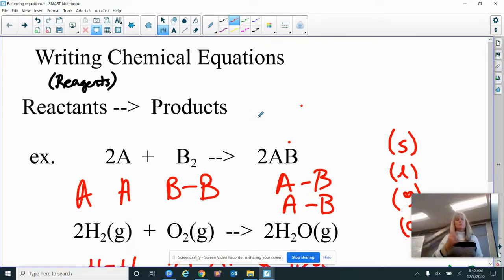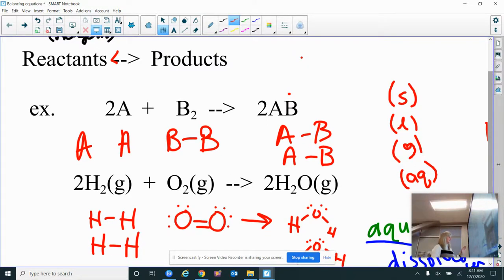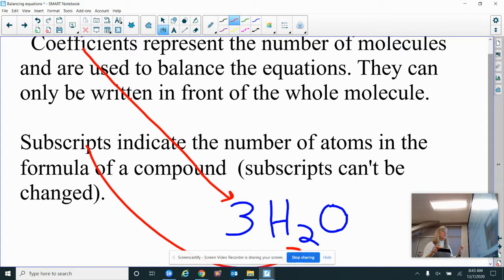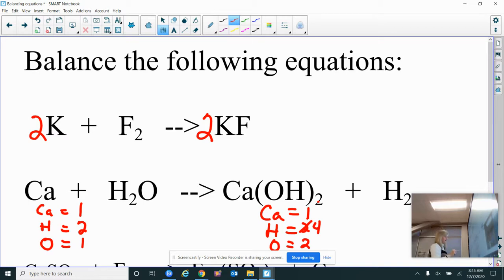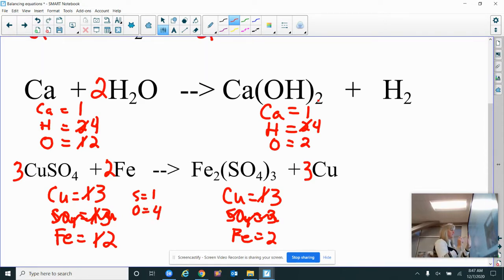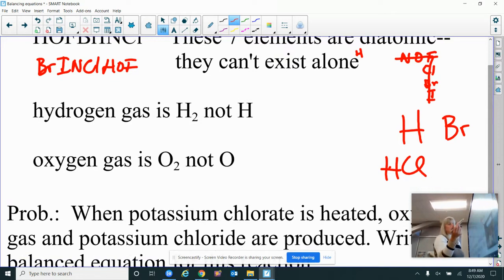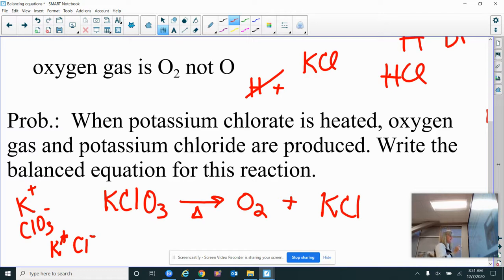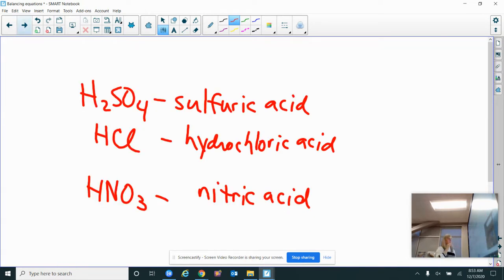Writing Balanced Equations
Introduction to balancing equations and writing balanced equations for reactions.